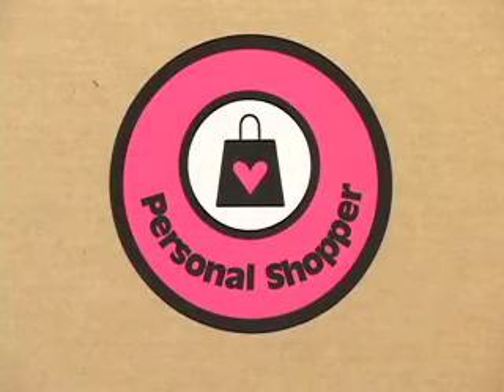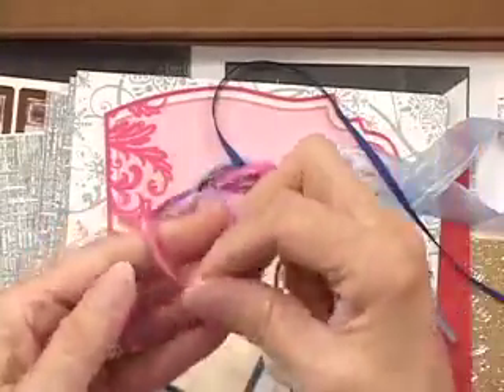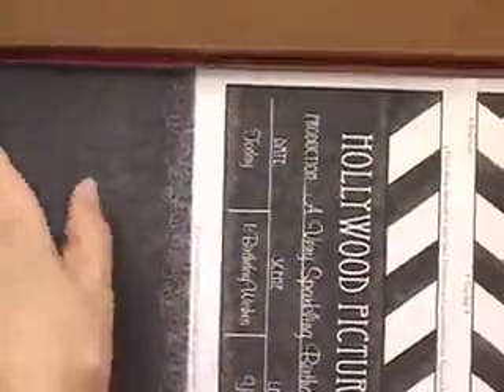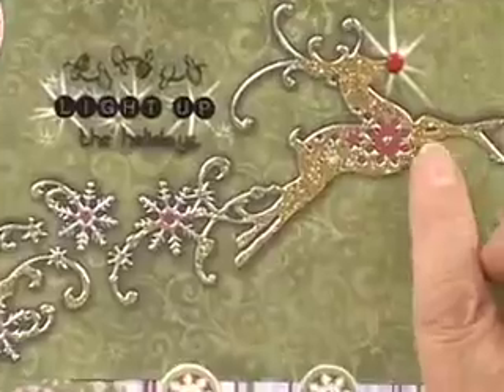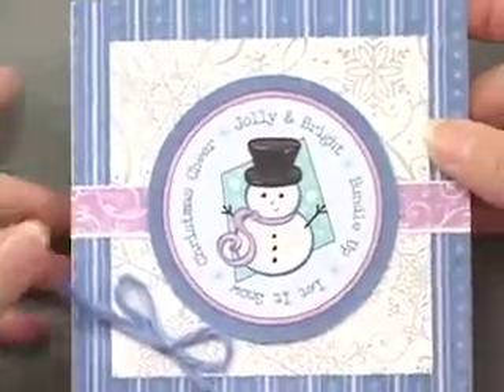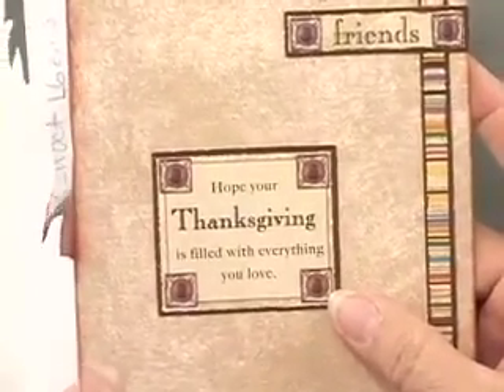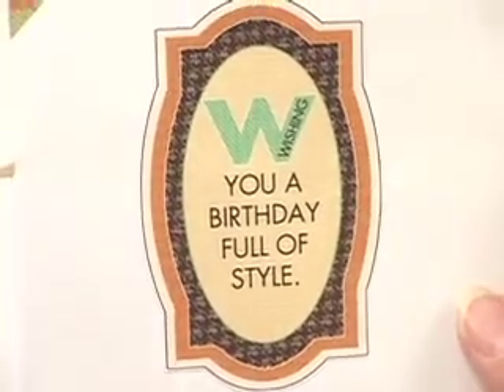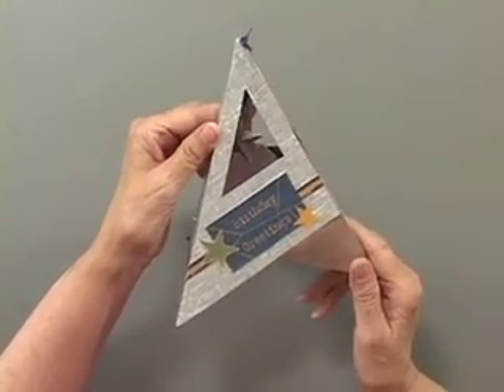Personal Shopper August Card Making Kit by Paper Wishes